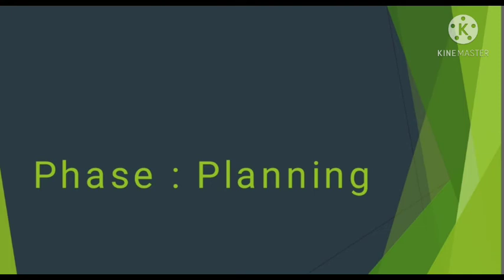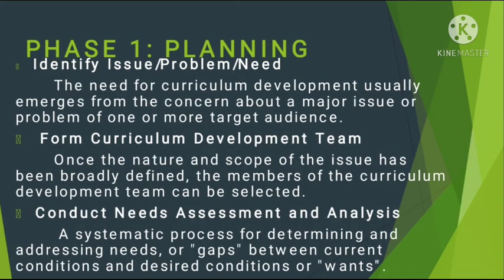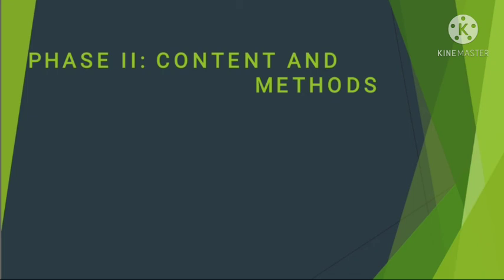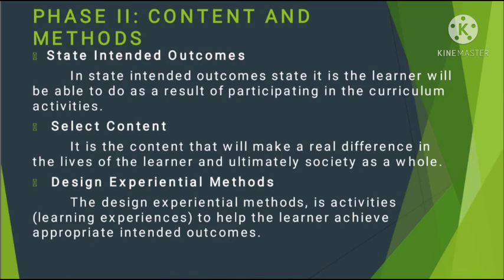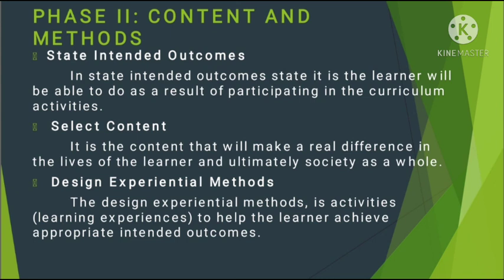April 14, 2021